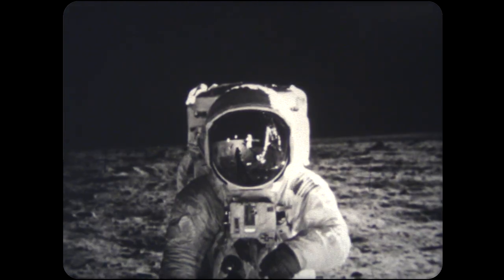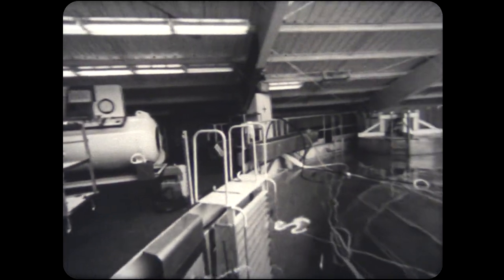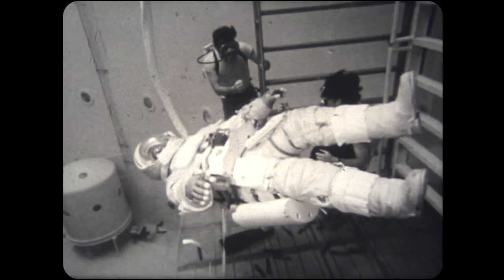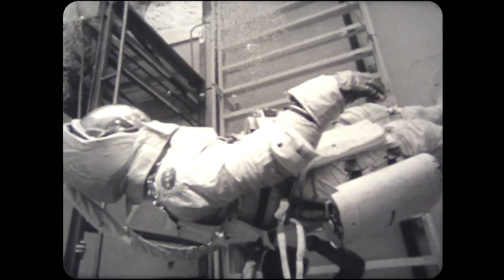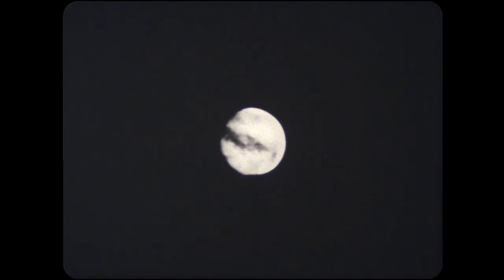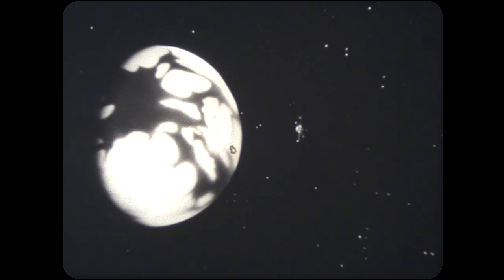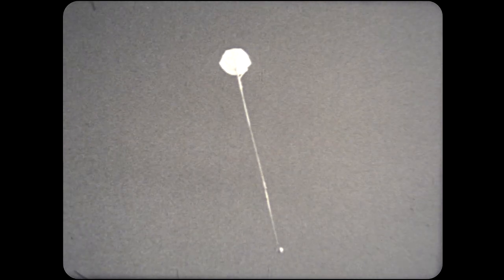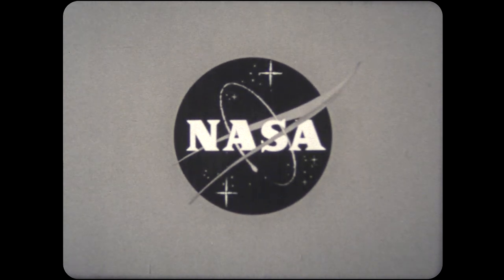Training For Skylab And Testing For Viking (1972)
This 16mm reel of the NASA Aeronautics and Space Report No. 88 features an inside look at training for Skylab 2, and an early look at the research and testing for the Viking missions.  I transferred the film with my own Eiki Telecine.  Enjoy!